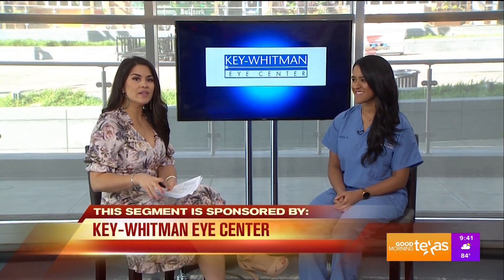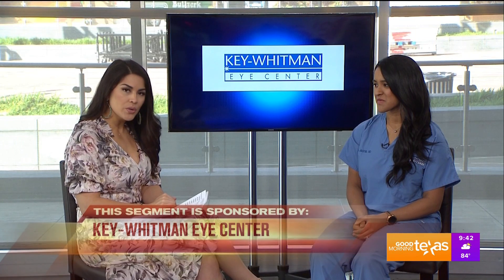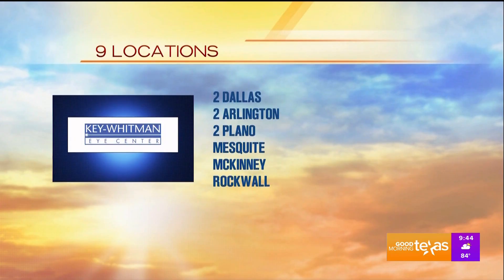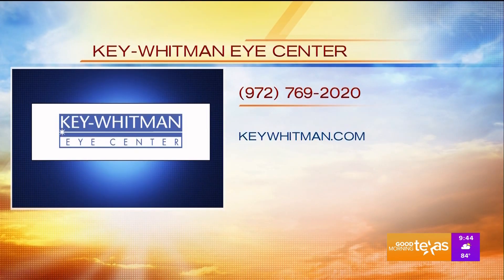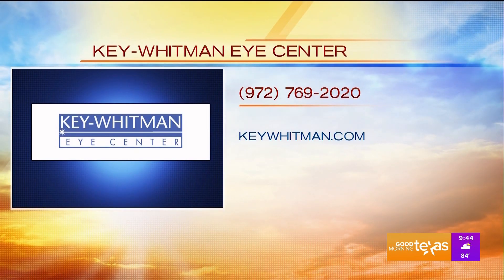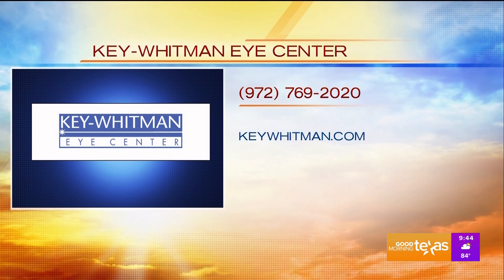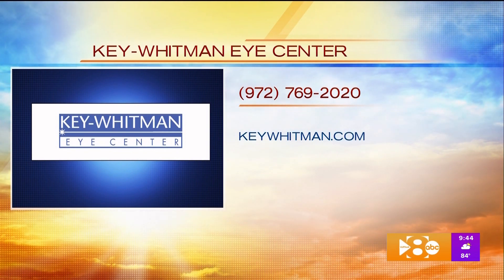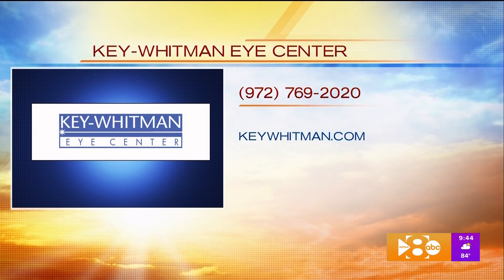Eye Sensitivity issues caused by auto immune diseases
Dr. Anita Jacobs discusses how, and why autoimmune diseases and other chronic ailments can lead to eye sensitivity.